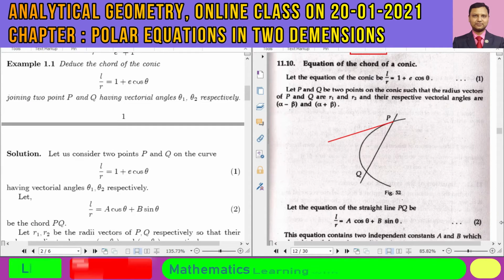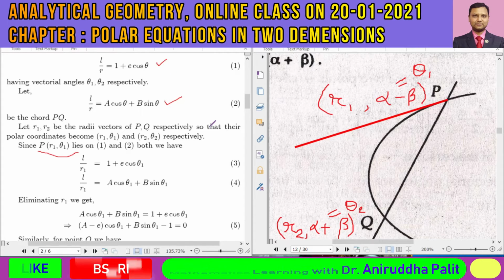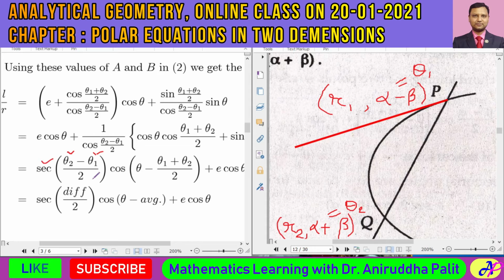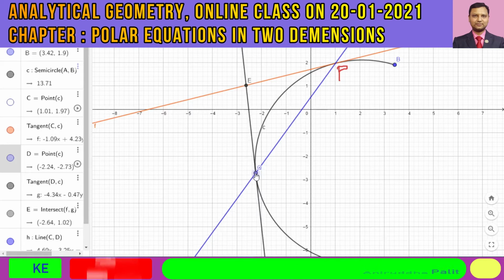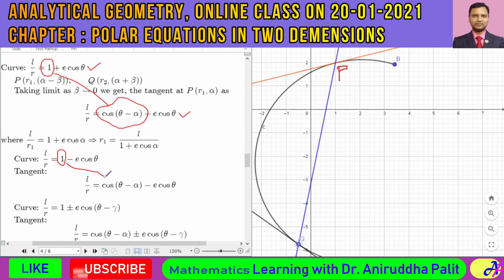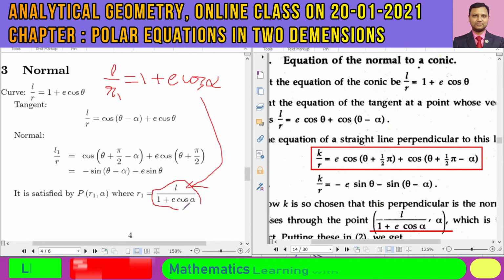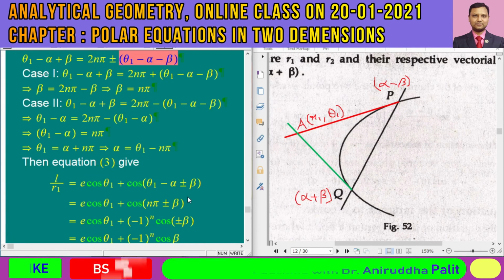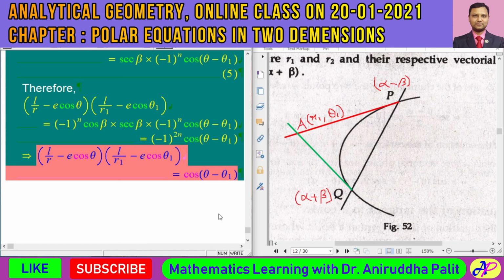Analytical Geometry - Polar Equations - Online Class on 24-01-2021